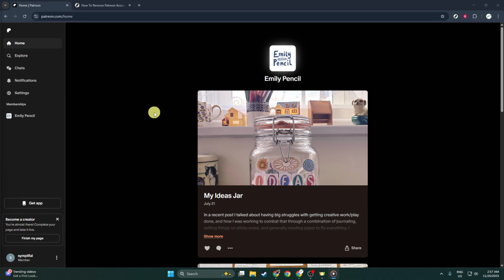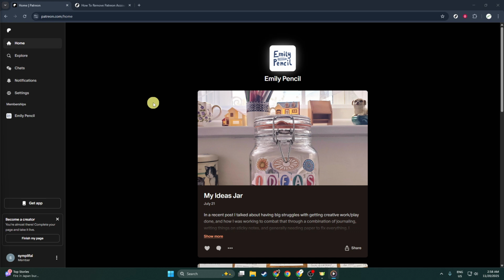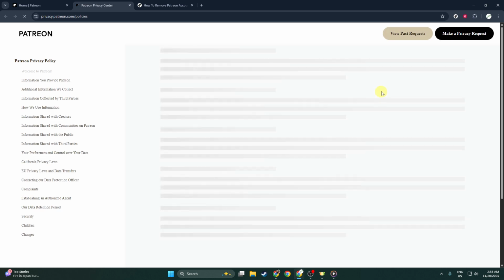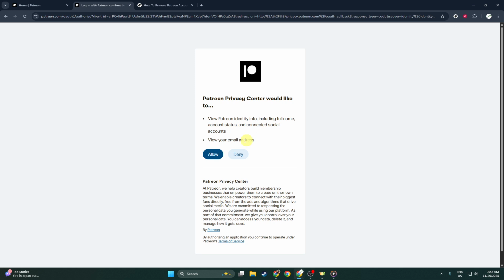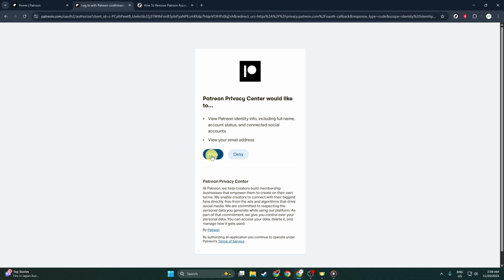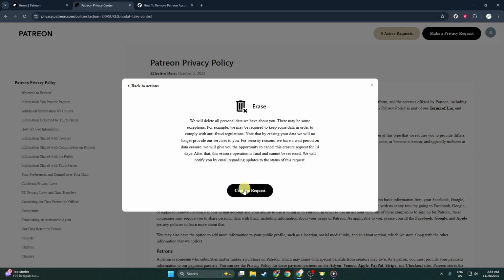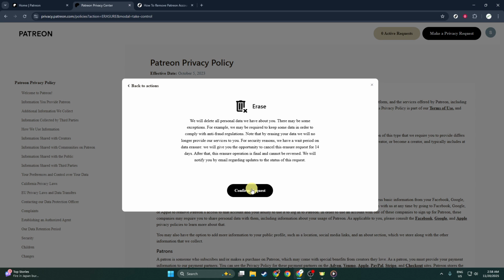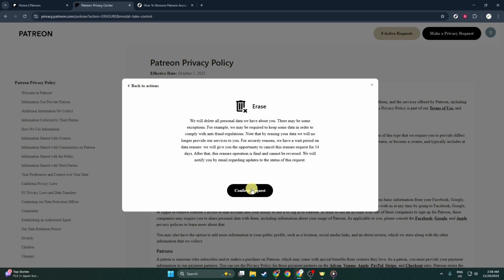How To Remove Patreon Account (Step By Step Guide)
How To Remove Patreon Account (Step By Step Guide) In this video, I’ll show you how to remove your Patreon account using a simple step by step guide. This beginner-friendly tutorial walks you through the account settings, how to delete your profile, and what you should know before closing your Patreon account. If you’re trying to clean up your subscriptions or stop using Patreon completely, this guide will help you do it quickly and easily.